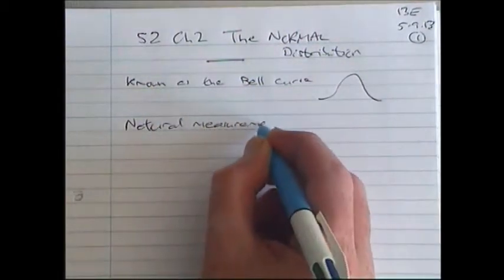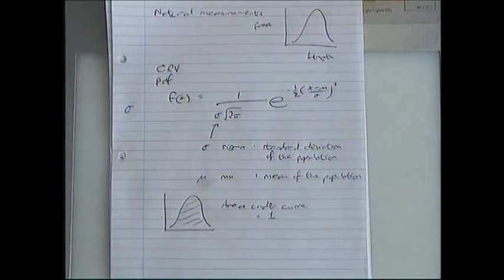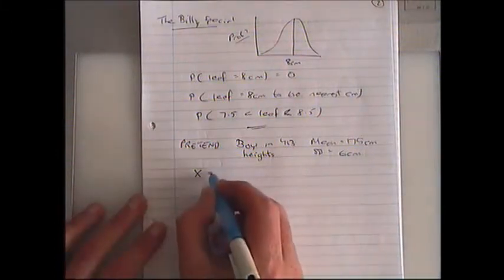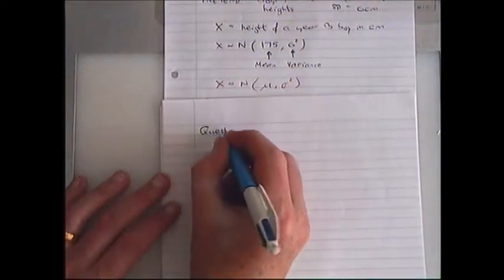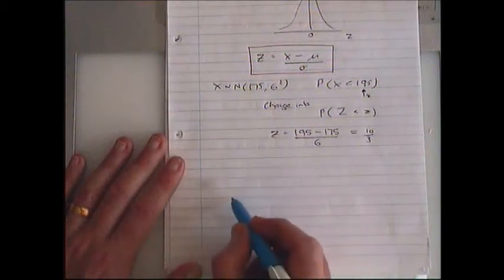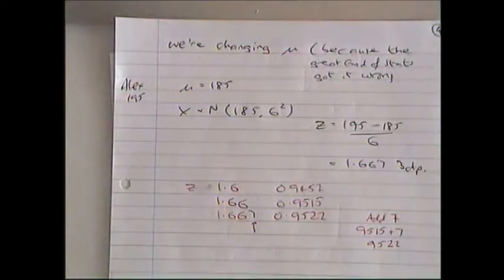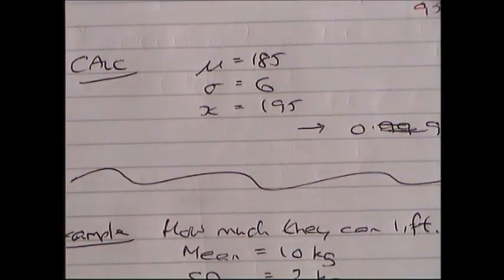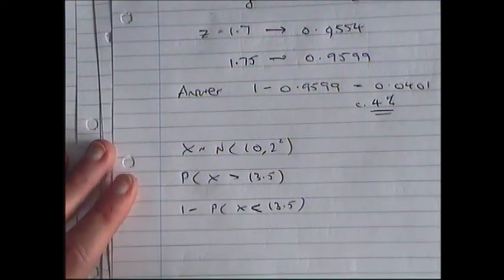The Normal Distribution Teaching video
Filmed 'live' in a classroom 201309.